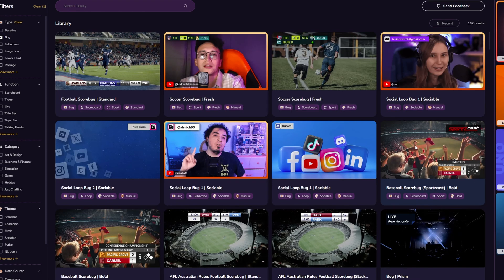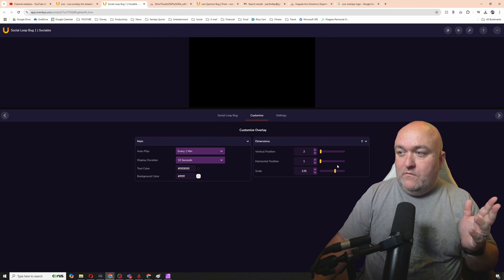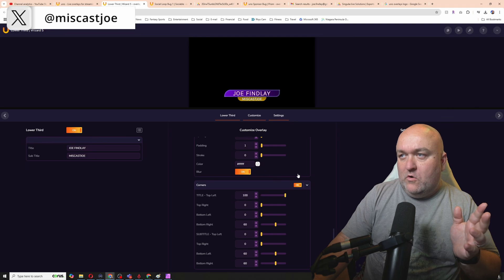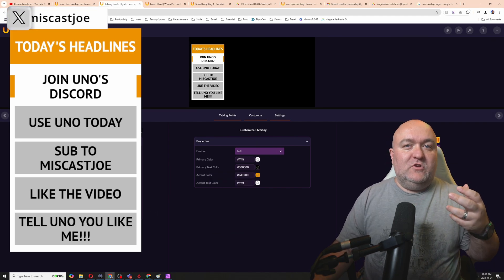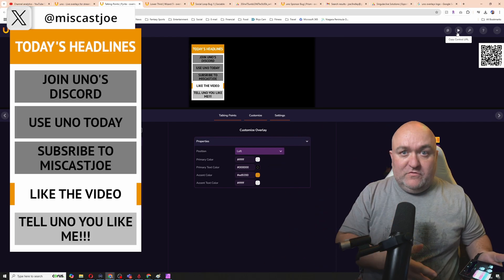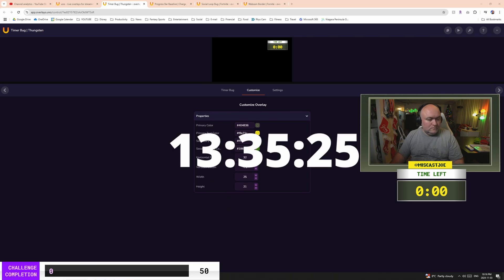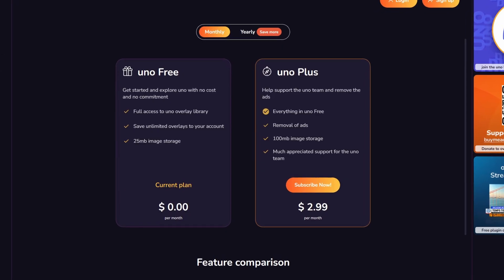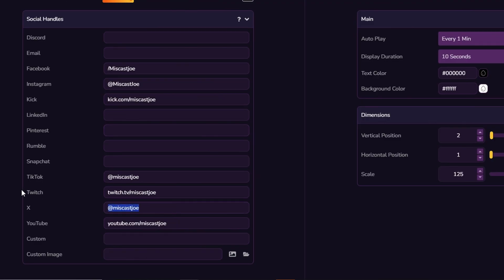These FREE Overlays are AMAZING!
We take a look at Overlays.uno, a repository of over 500 overlays for any kind of stream you can think of. See how you can get these overlays on your stream software with ease and how you can control them on your Stream Deck and even your phone!

📖Chapters📖
0:00 - Introducing Uno Overlays
0:33 - A Look At Overlays.Uno
0:57 - Customize Your Own Social Loop Bug
2:16 - Uno's Lower Third Wizard
4:30 - How To Control Your Uno Overlays On Your Stream Deck
5:23 - A Dynamic Talking Points Panel
6:28 - Use Your Phone To Control Your Uno Overlays
7:32 - Overlays That Pull Data From Various Sources
8:42 - Building A Gaming Stream In Minutes
10:06 - Controlling a Gaming Stream As You Play
12:16 - Uno's Free And Paid Versions
13:16 - Joe's Personal Opinions On Uno